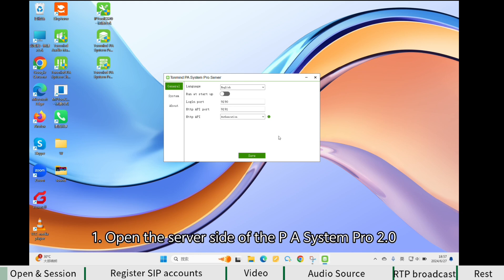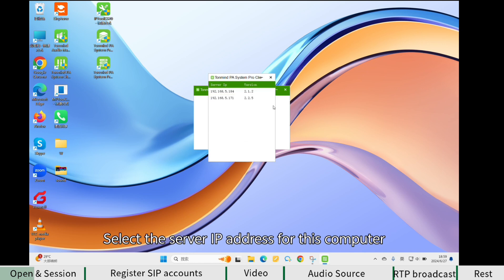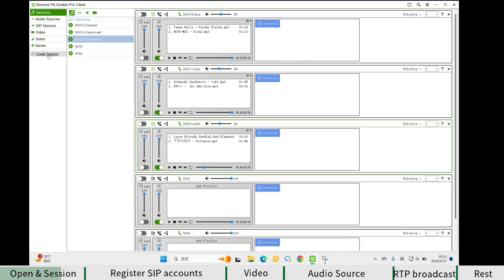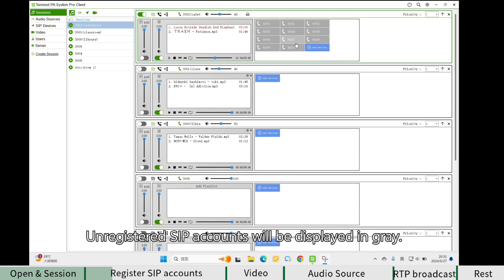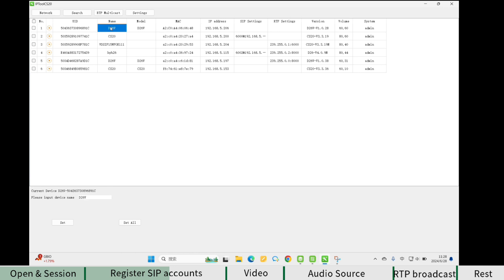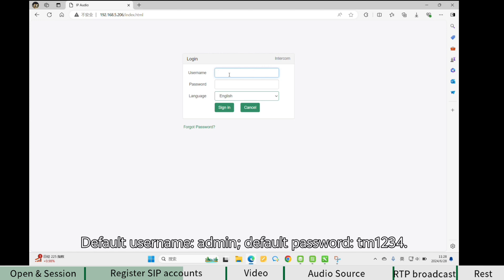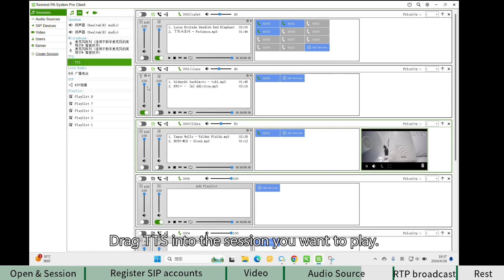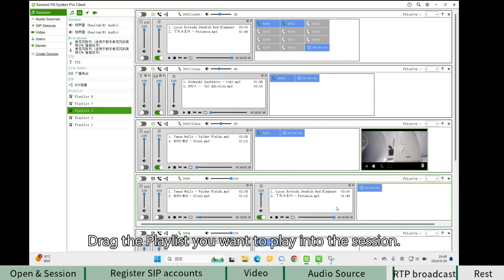A Brief Introduction for Tonmind PA System Pro 2.0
This video will show you how to add SIP account, create group and add video stream with CCTV or IP intercom, ect.